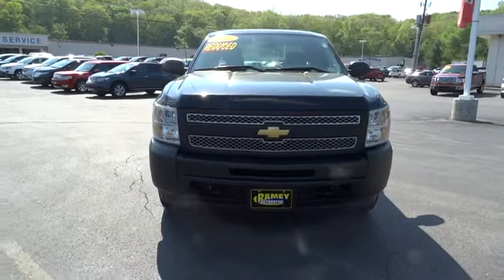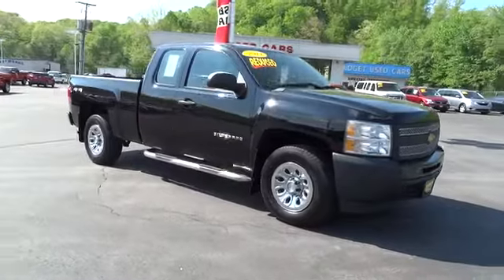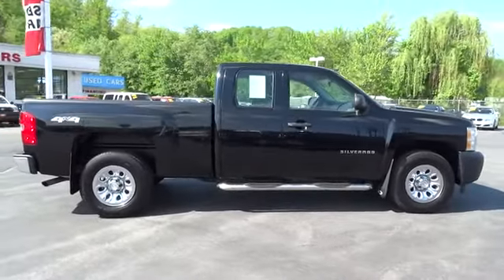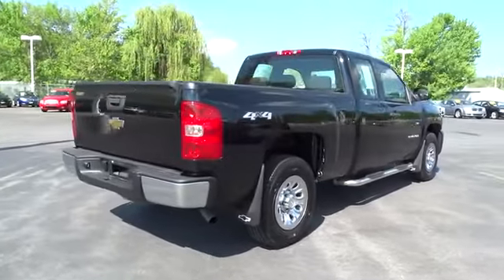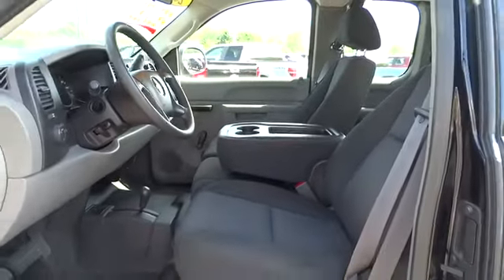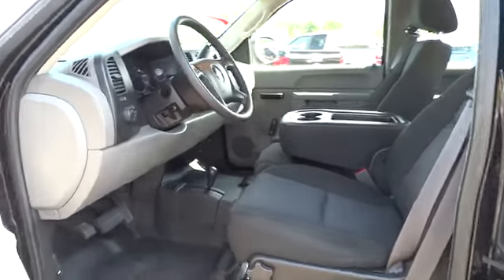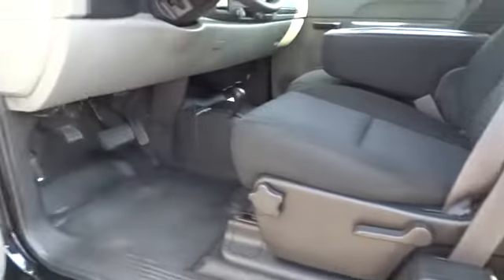2011 Chevrolet Silverado 1500 Beckley, Princeton, Charleston, Blacksburg, Roanoke, WV 1-R8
2011 Chevrolet Silverado 1500 WORK TRUCK - Stock#: 1-R8910 - VIN#: 1GCRKPEA0BZ118107